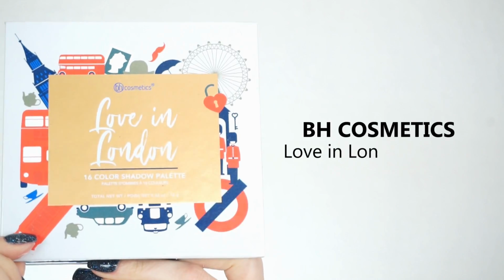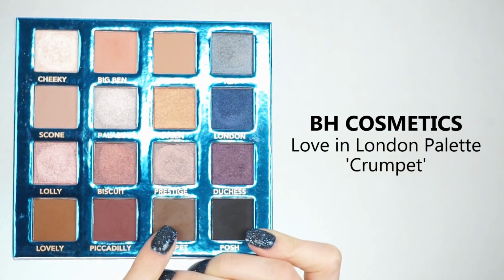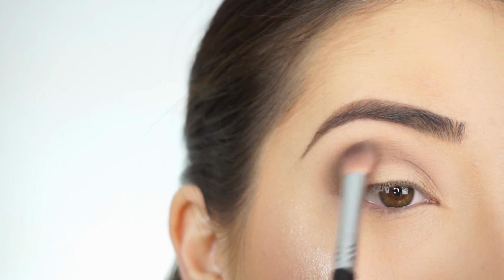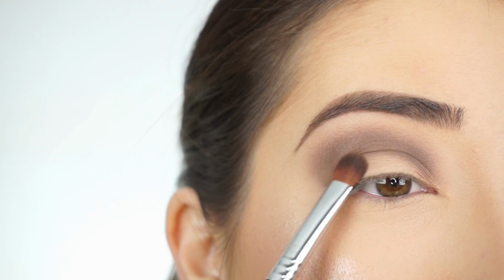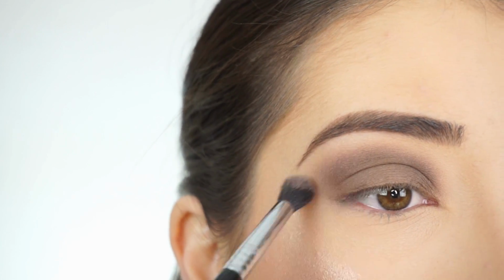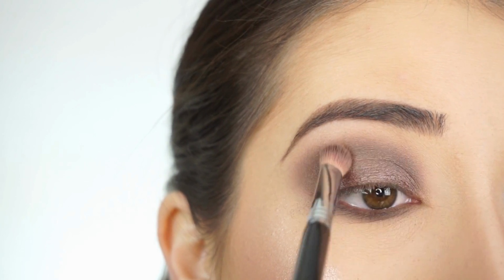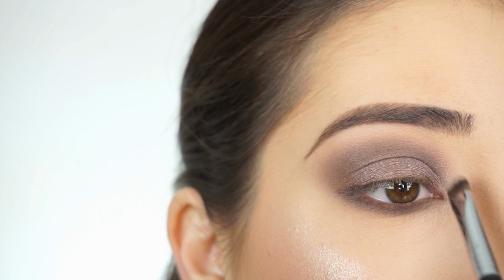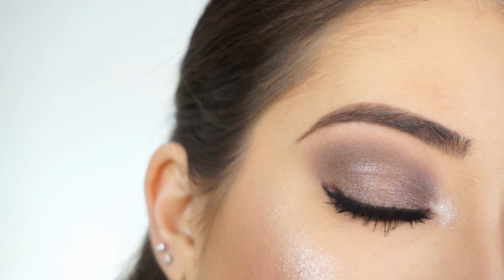COOL BROWN SMOKEY EYE MAKEUP TUTORIAL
I hope you enjoyed this cool toned day makeup tutorial!

JEWELRY by LB Diamond Inc.

PRODUCTS USED:
BH Cosmetics Love in London Eyeshadow Palette
Urban Decay 24/7 Glide-on Eye Pencil 'Demolition'
BH Cosmetics Cashmere Cream Comfort Lipstick 'Tea'

XOXO,
Paulina